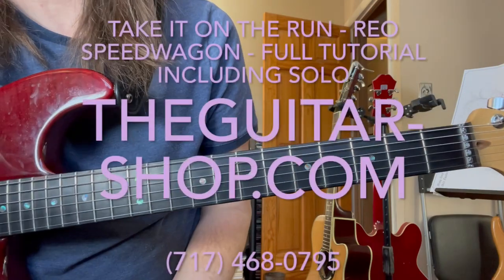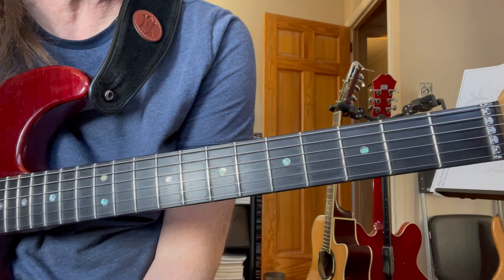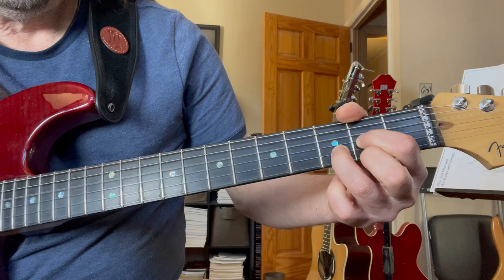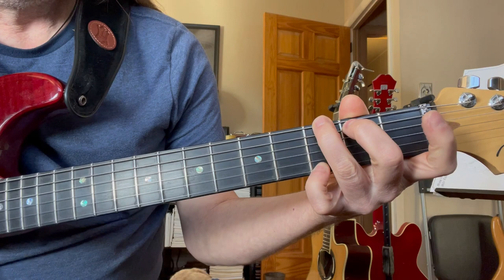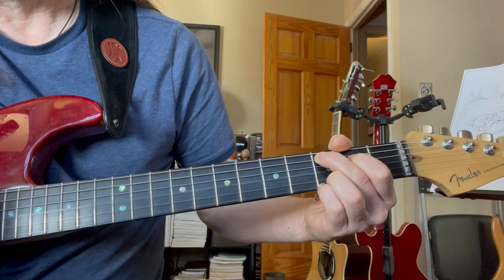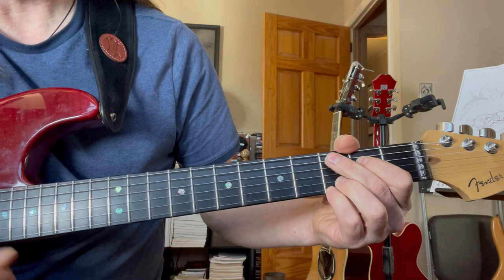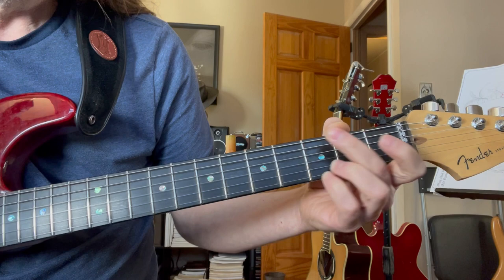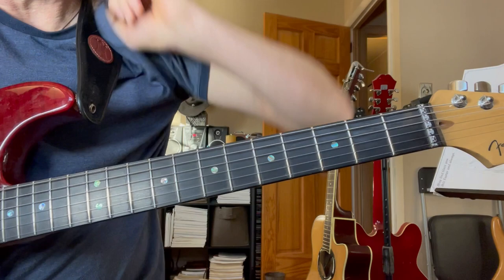Jam this quick and easy!!”Take it on the Run” Reo Speedwagon-Wayne Thompson guitar Lancaster Pa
”Take it on the Run” Reo Speedwagon
Lancaster's only guitar master classes
Wayne Thompson guitar lessons in Lancaster Pa
Quality Guitar Lessons and Instruction in Lancaster Pa The Guitar Shop Wayne Thompson
Students and subscribers email or text for links to locked content. Wayne Thompson started playing the guitar when he was 9. He studied with Geraldine Swink, an international classical guitar performer and a graduate of the Bryn Mawr Conservatory of Music. He later studied Rock and Blues guitar with James Trostle, a Berklee graduate for 7 years. His study with Trostle included contemporary Jazz theory. His full-time career in music began at age 22. He has played with local and regional acts such as The Unemployed, Plan B, Dee Evans, Thompson and Fling, Saucey, The Groovebusters, and a second incarnation of Plan B with Mark Showers (The Sharks). His current band, The Sonic Tonic has, as of February 2018, reached the milestone of 1000 performances. His career performance total is well over 3500 covering PA, MD, NJ, DE and NC. He has worked the local theater circuit and played in productions of "Grease", "Smokey Joe's Cafe", "Evita", and "Alice in Wonderland". As a songwriter he has been successful working with local advertising agencies selling jingles and more recently scoring film soundtracks for 81st St Productions